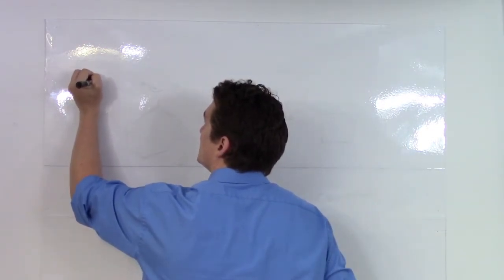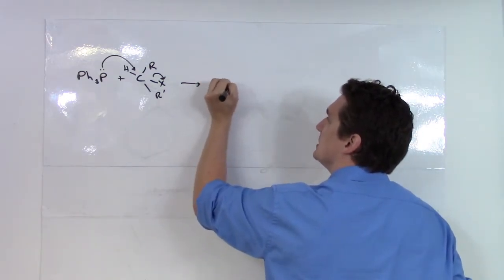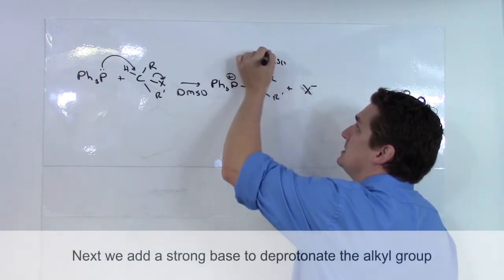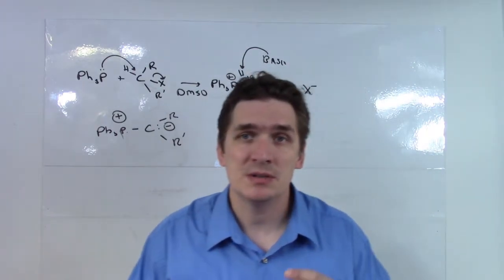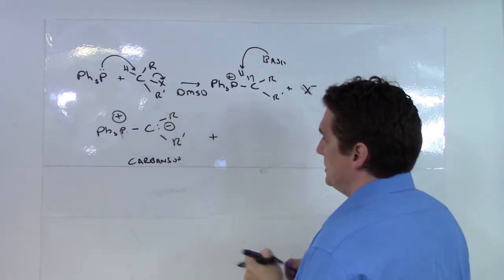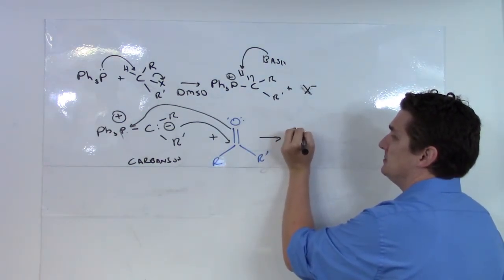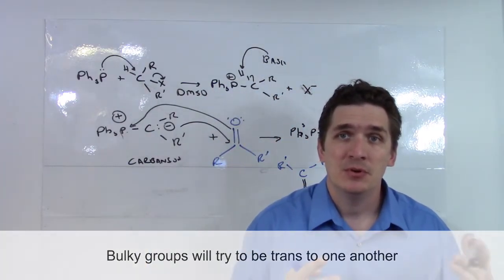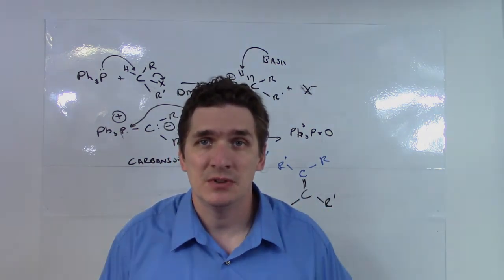The Wittig (pronounced vit-tig) Reaction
Let's talk about the Wittig reaction - how it's done and what it does - in the synthesis of alkyenes from ketones